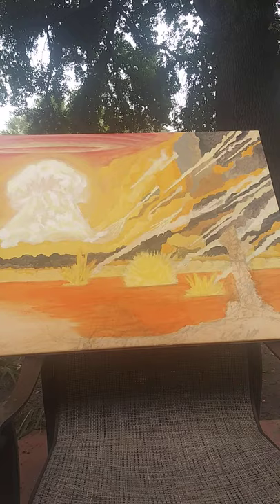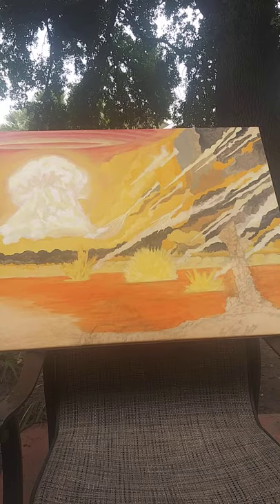June 7, 2021